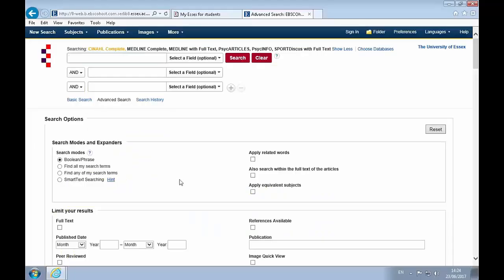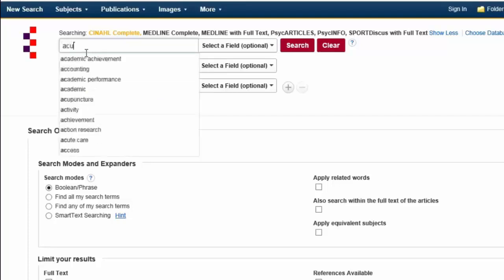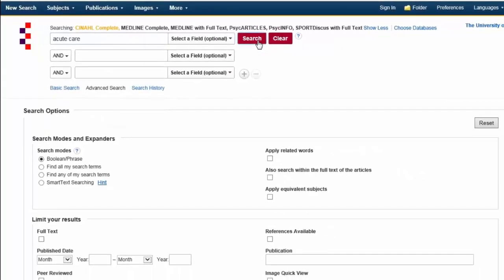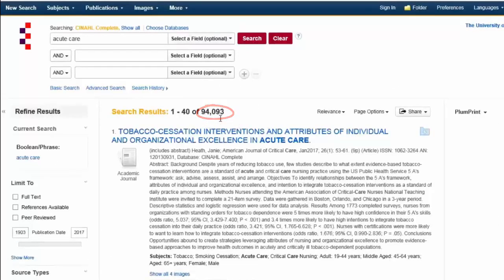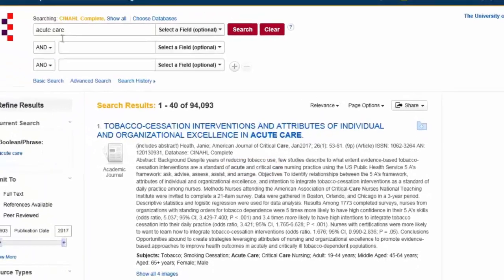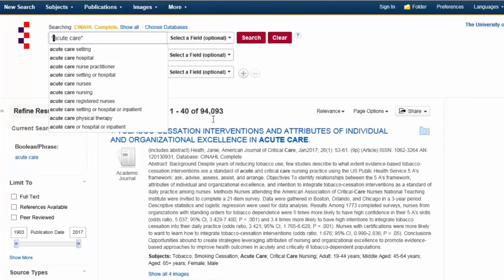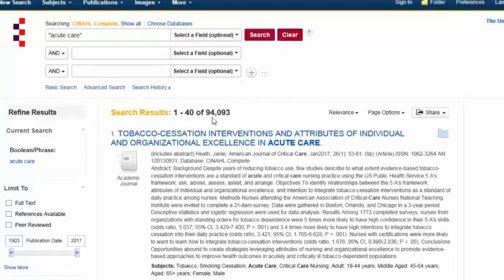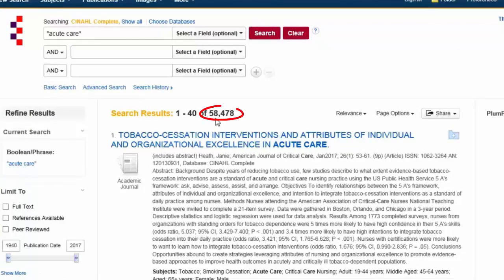CINAHL: Starting your search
How to start building up your search.